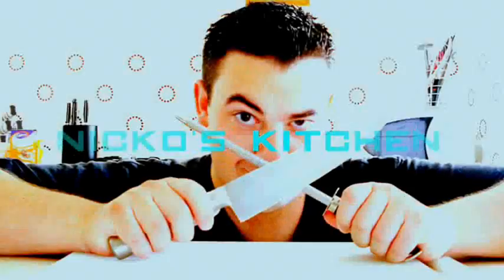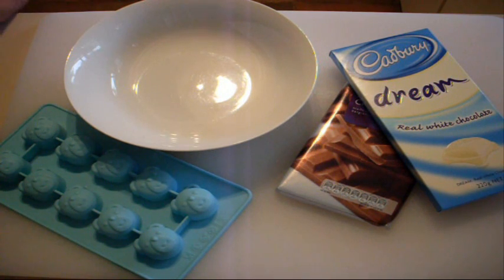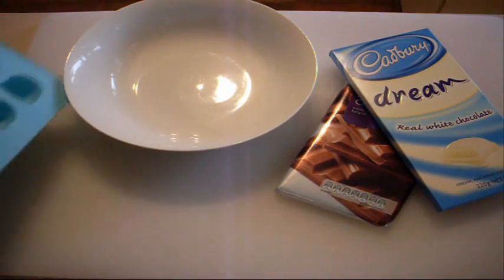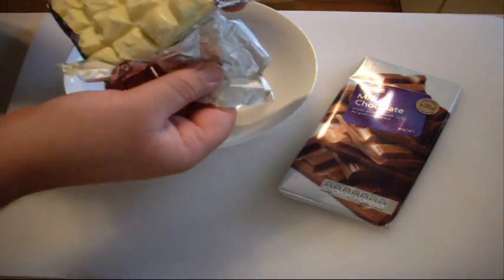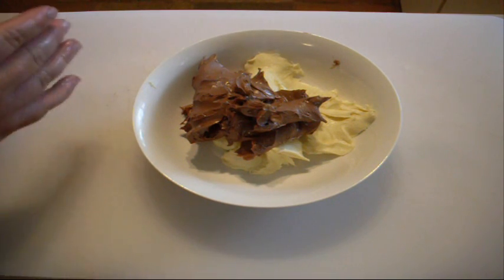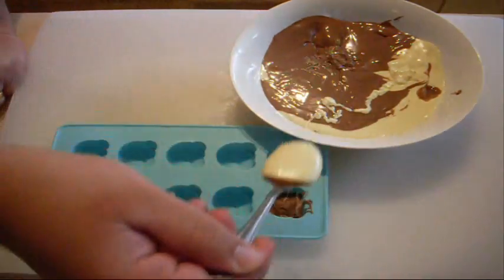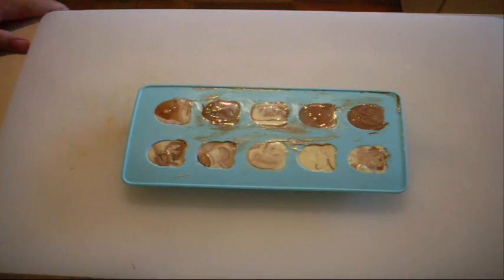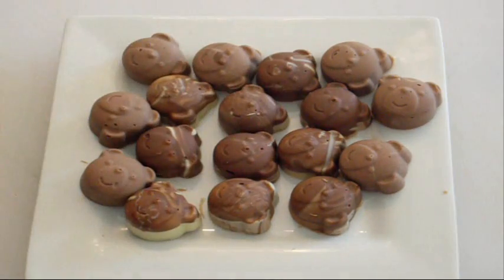CHOCOLATE TEDDY BEARS (2 Ingredients) - VIDEO RECIPE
Ingredients:

200g Milk Chocolate
200g White Chocolate
Mold of your choosing (you can find these at most stores)

~ Nicko